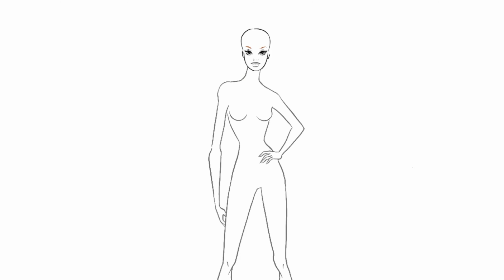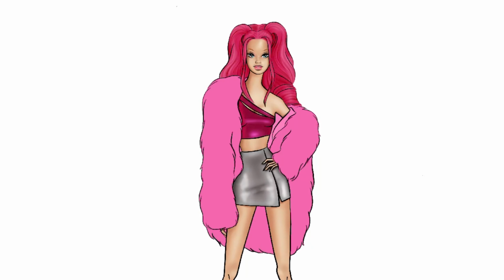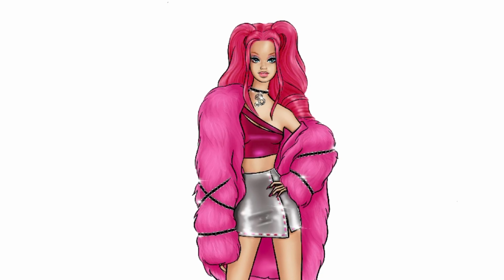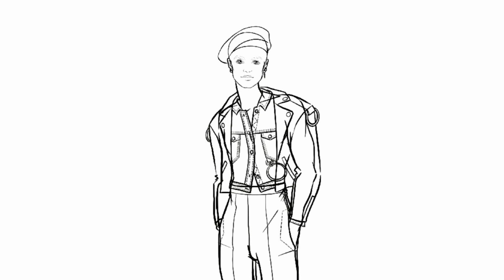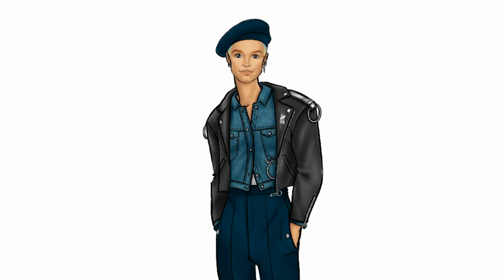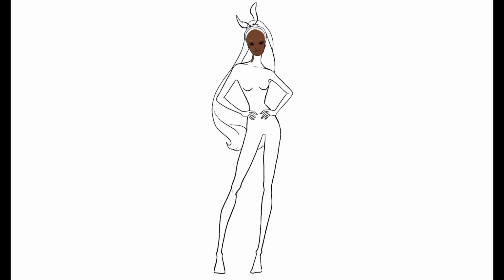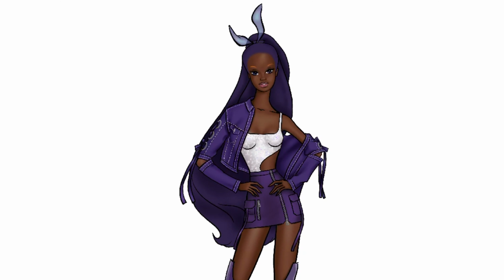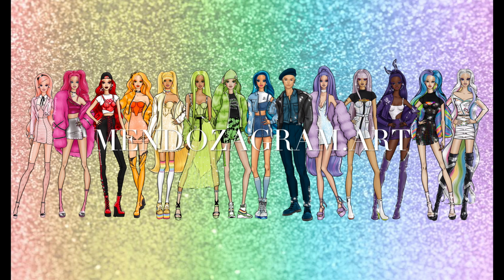Rainbow High X Barbie!? (What if they had a collab!?) Stella Monroe, River Kendall, Krystal Bailey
Let’s continue with Series 2!  This time we have Stella Monroe, River Kendall and ever popular Krystal Bailey!  See how they look after they are given the “Barbie” treatment!  Join me as I finish the Series 2 Rainbow High dolls!  A fun time lapse illustration video with fun commentary!  If you love MGA / Rainbow High or are a fan of Mattel / Barbie this is definitely the video for you!!!